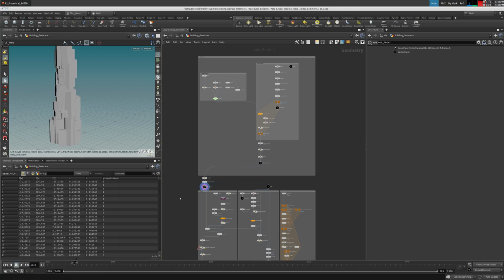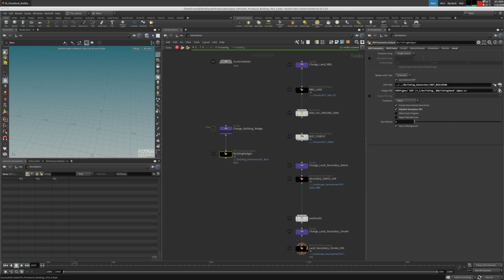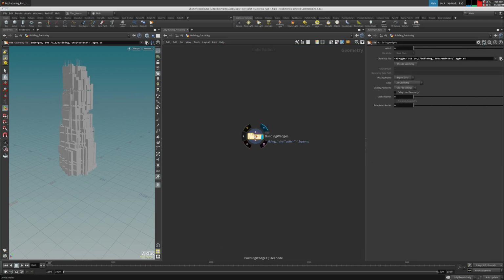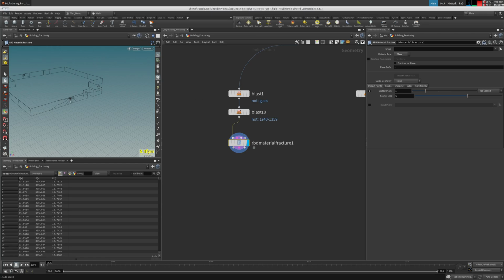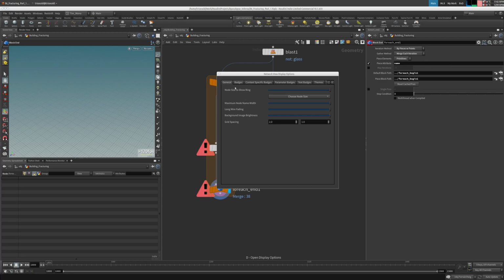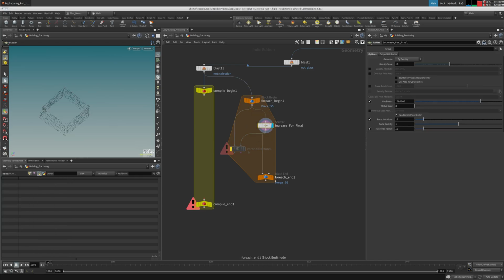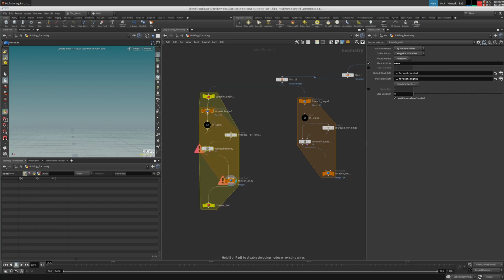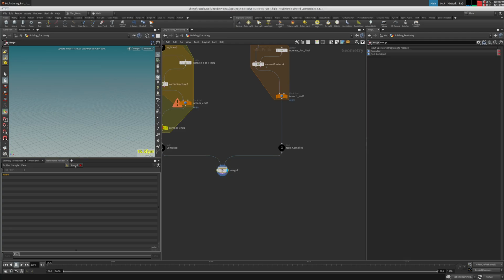Studio Oriented - Apocalypse - 06 Fracturing Part 1